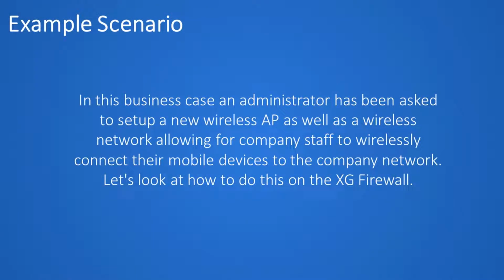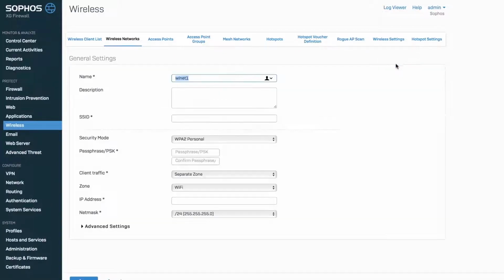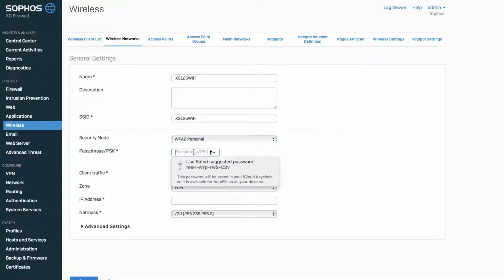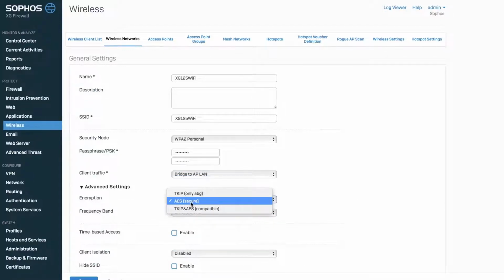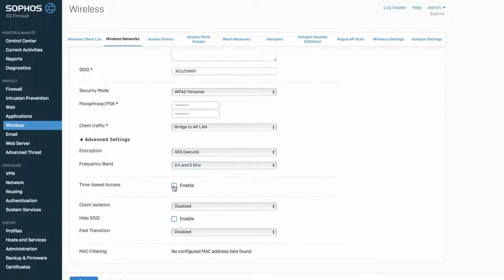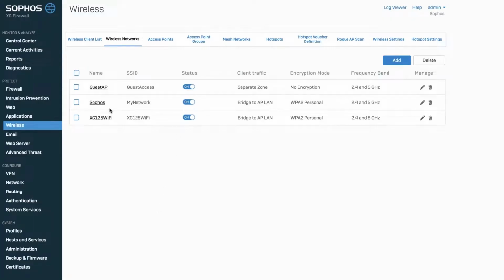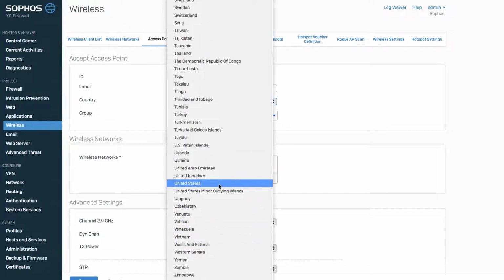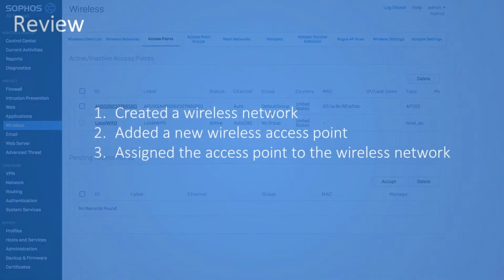XG Firewall How To Setting Up And Configuring Wireless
Give to rule a name.
Disable Identity.
As source zone choose "LAN"
As Services, add Http, https (dns if you use external DNS server or internal DNS need to access external DNS)
As destination zone choose "WAN"
Enable log traffic.
Save.